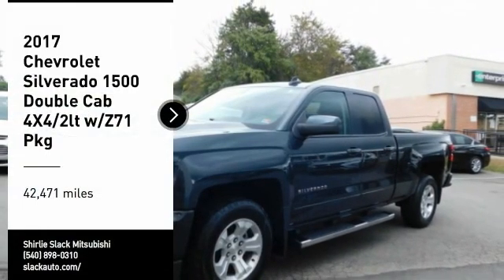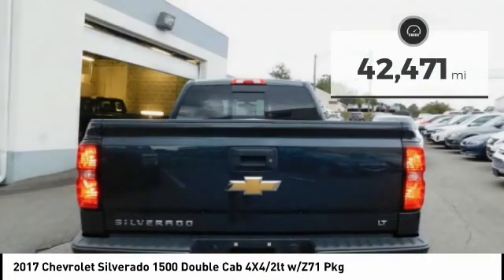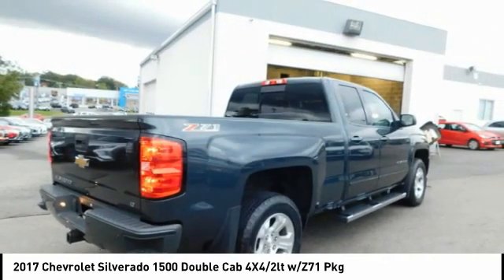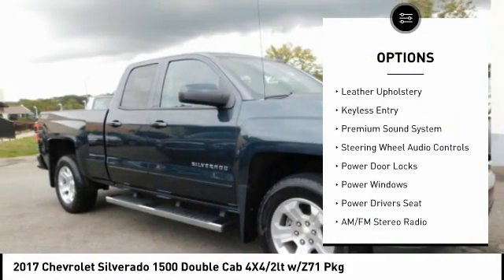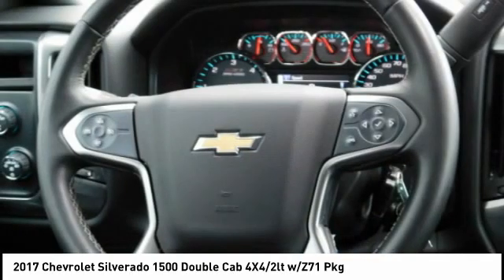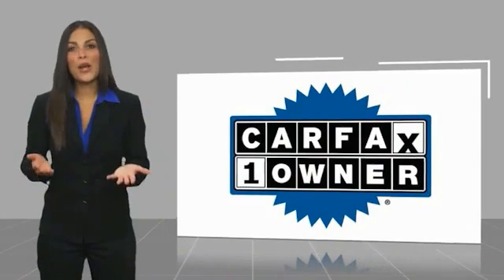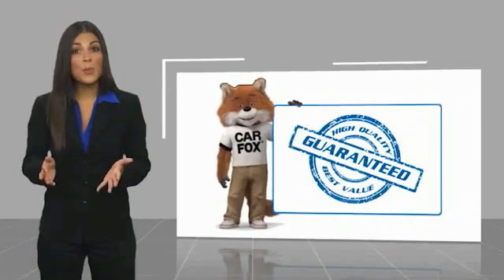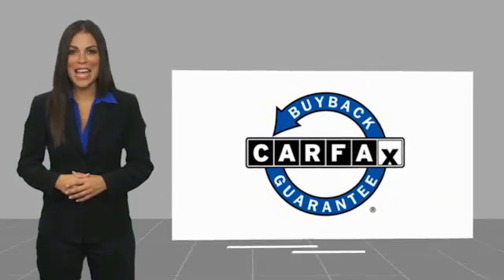2017 Chevrolet Silverado 1500 Fredericksburg VA 77673H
2017 Chevrolet Silverado 1500 Double Cab 4X4/2lt w/Z71 Pkg

CARFAX 1-Owner, Superb Condition, LOW MILES - 42,458! $3,400 below NADA Retail!, EPA 22 MPG Hwy/16 MPG City! Heated Seats, Trailer Hitch, Bed Liner, LPO, ASSIST STEPS - 6 CHROMED RECTAN... UNIVERSAL HOME REMOTE, Alloy Wheels AND MORE! KEY FEATURES INCLUDE: 4x4, Back-Up Camera, Satellite Radio, CD Player, Onboard Communications System. Keyless Entry, Privacy Glass, Steering Wheel Controls, Electronic Stability Control, Heated Mirrors. OPTION PACKAGES: ALL STAR EDITION for Crew Cab and Double Cab, includes (AG1) driver 10-way power seat adjuster with (AZ3) bench seat only, (CJ2) dual-zone climate control, (BTV) Remote Vehicle Starter system, (C49) rear-window defogger and (KI4) 110-volt power outlet ((N37) manual tilt and telescopic steering column included with (L83) 5.3L EcoTec3 V8 engine.), ENGINE, 5.3L ECOTEC3 V8 WITH ACTIVE FUEL MANAGEMENT, DIRECT INJECTION AND VARIABLE VALVE TIMING includes aluminum block construction (355 hp [265 kW] @ 5600 rpm, 383 lb-ft of torque [518 Nm] @ 4100 rpm; more than 300 lb-ft of torque from 2000 to 5600 rpm), LT PLUS PACKAGE includes (UG1) Universal Home Remote, (UD7) Rear Park Assist, (JF4) power adjustable pedals, (A48) rear sliding power window, (C49) rear-window defogger, LPO, ASSIST STEPS - 6 CHROMED RECTANGULAR, BED LINER, SPRAY-ON, PICKUP BOX BED LINER with bowtie logo. Liner is permanently bonded to the truck bed providing a water tight seal. The textured, non-skid surface is black in color and robotically applied. Spray-on liner covers entire bed interior surface below side rails, including tailgate, front box top rail, gage hole plugs and lower tie down loops. SEATING, HEATED DRIVER AND FRONT PASSENGER Only available on Crew Cab and Double Cab models. LPO, MOLDED SPLASH GUARDS, BLACK Horsepower calculations based on trim engine configuration. Fuel economy calculations based on original manufacturer data for trim engine configuration. Please confirm the accuracy of the included equipment by calling us prior